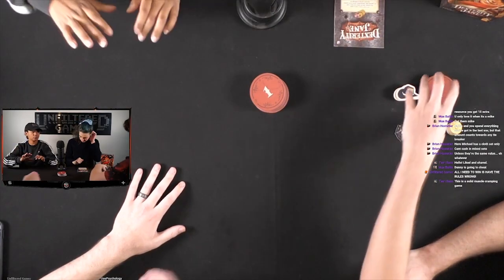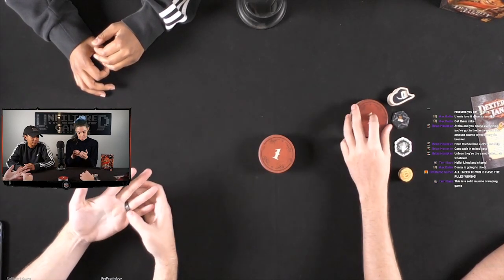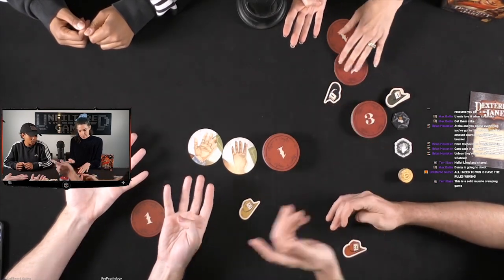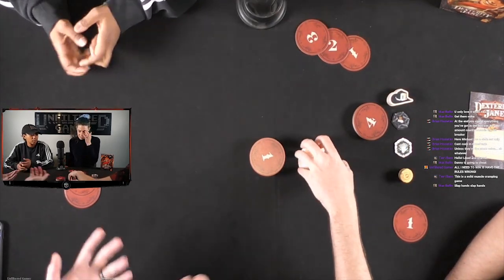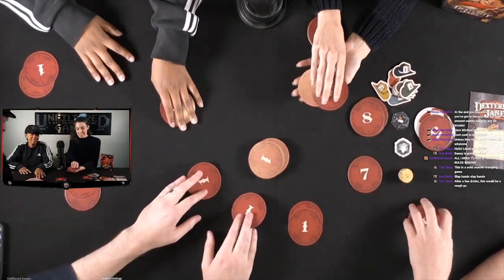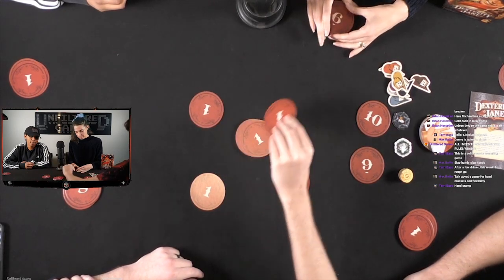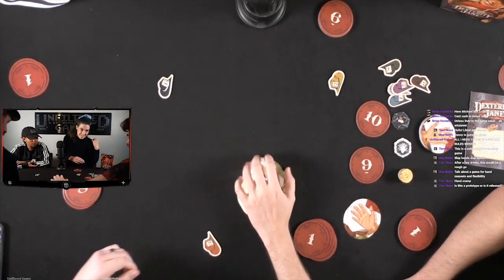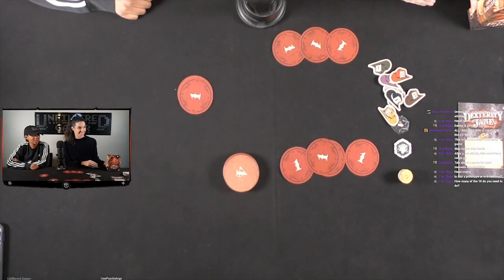Dexterity Jane Board Game Live Stream!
Dexterity Jane Review by Unfiltered Gamer